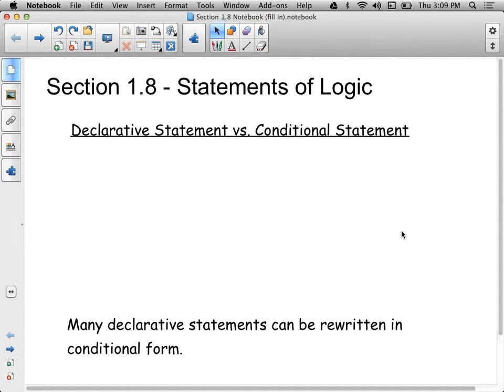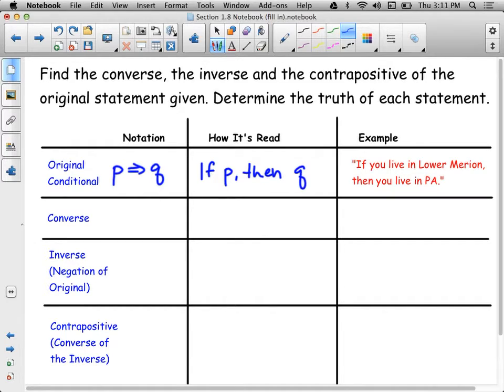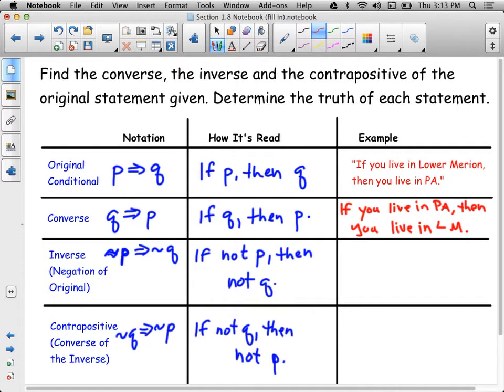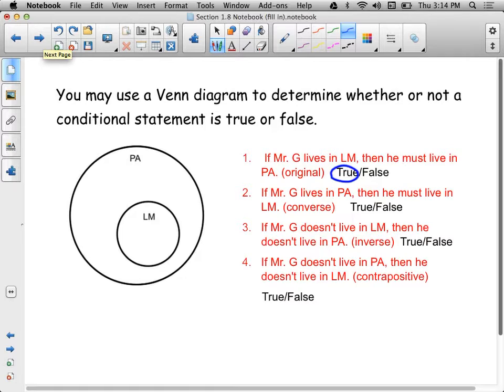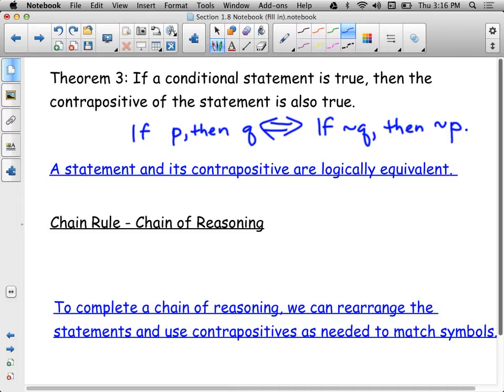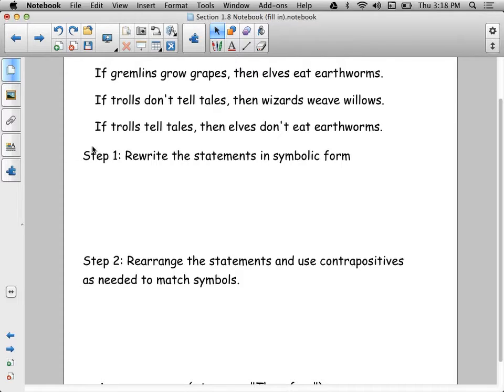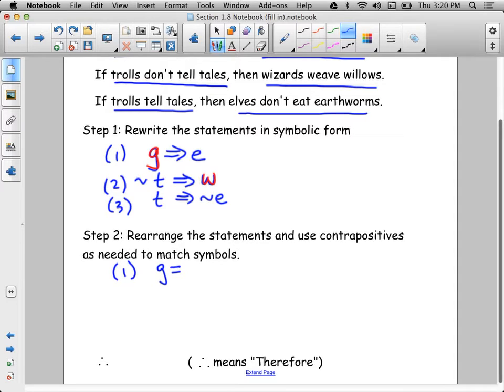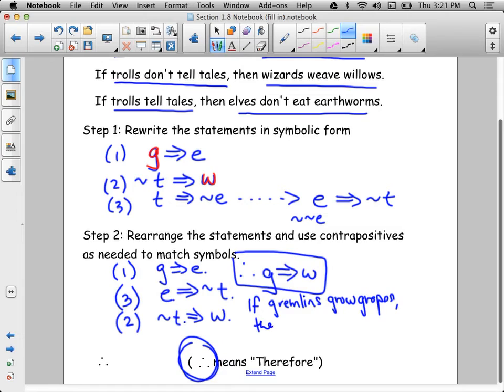Geometry Section 1.8 Statements of Logic